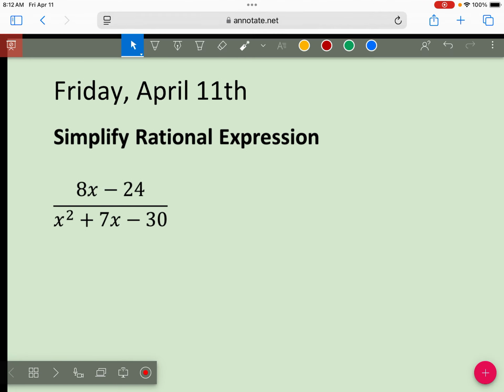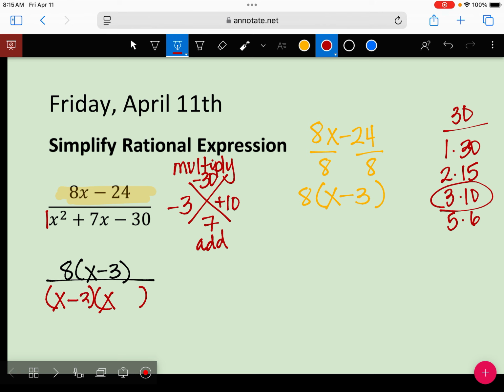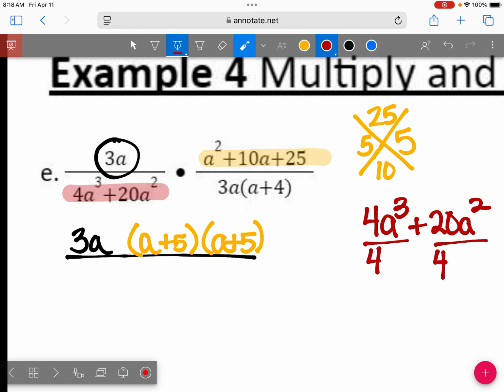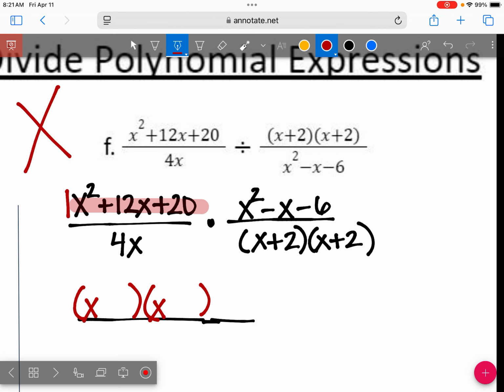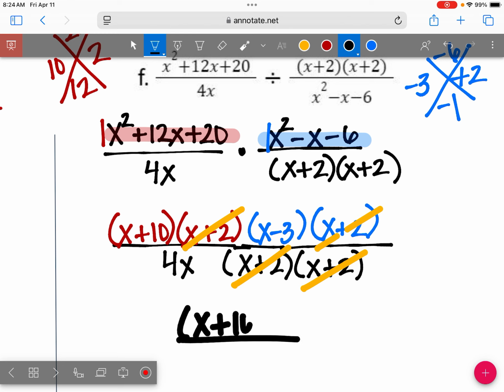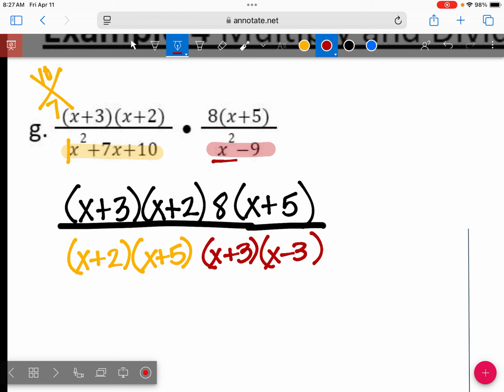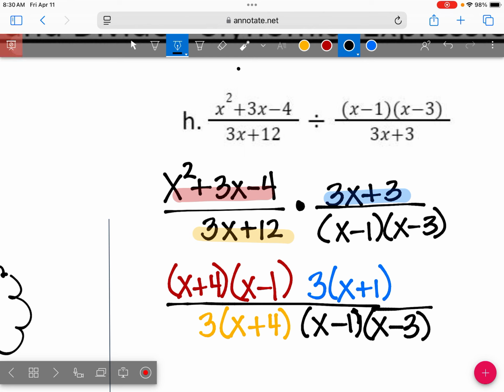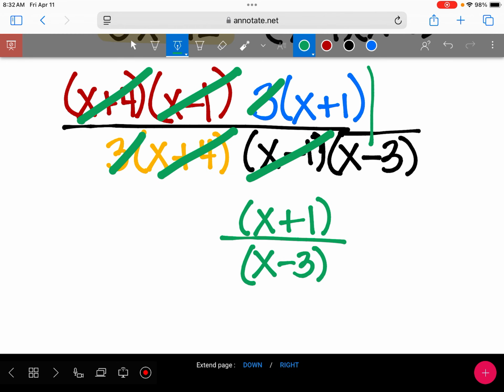4/11 simplify rationals